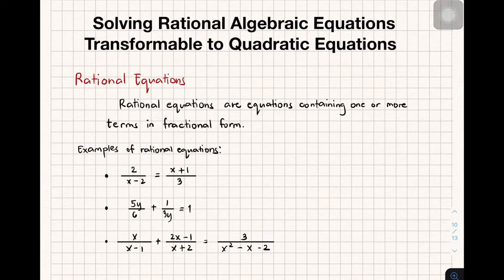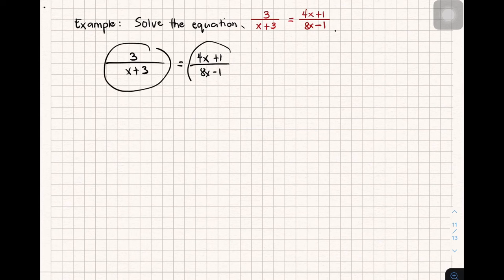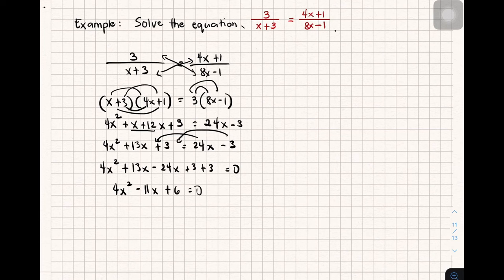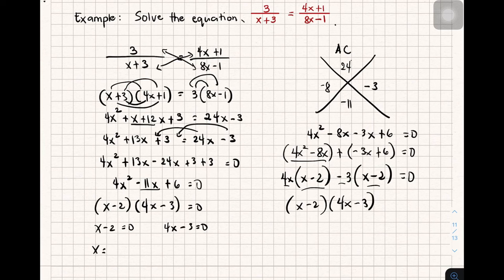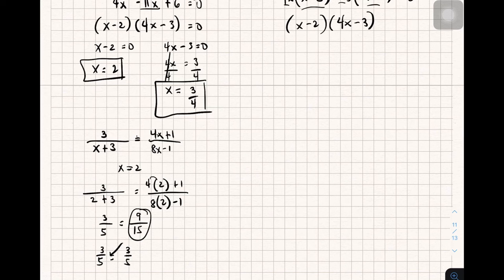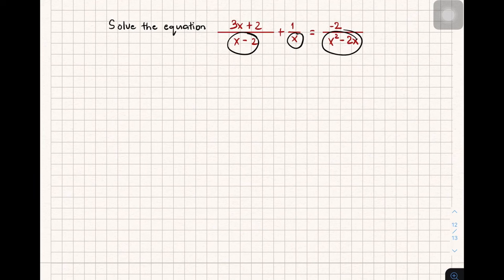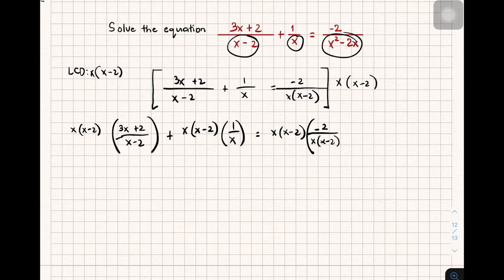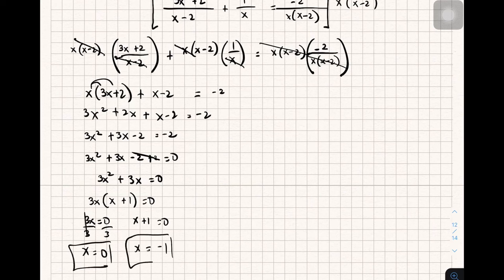Solving Rational Equations - Grade 11 General Mathematics (Filipino/Tagalog)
This video tutorial demonstrates how to solve rational equations.
I will also suggest that you visit our previous topics about solving quadratic equations for you to master those skill in algebra.